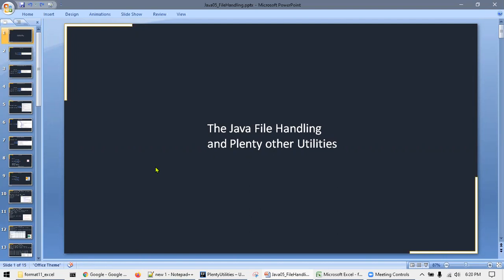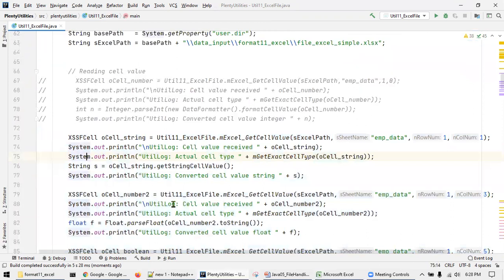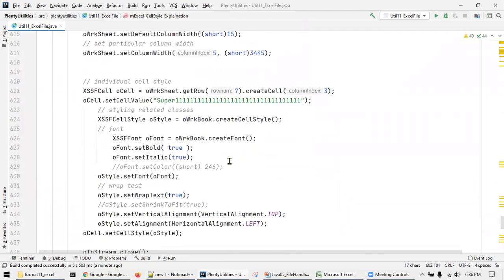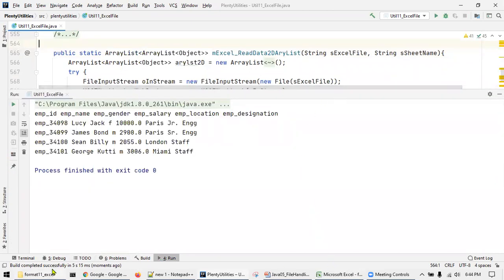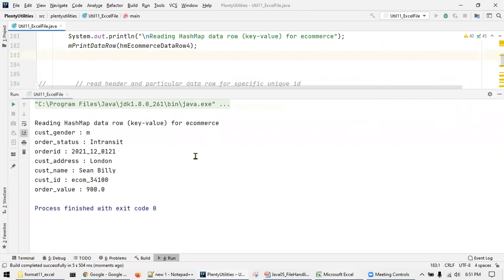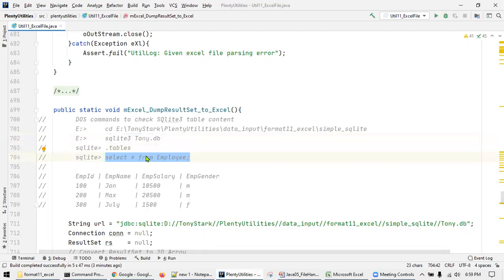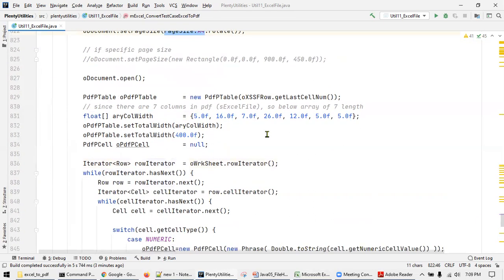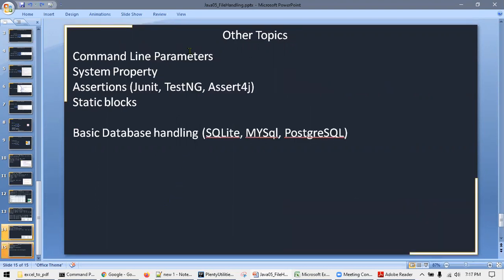025 Java FileHandling06